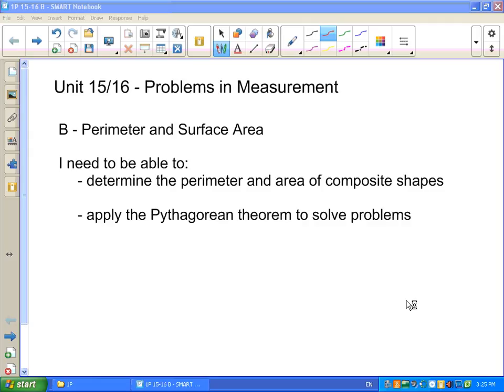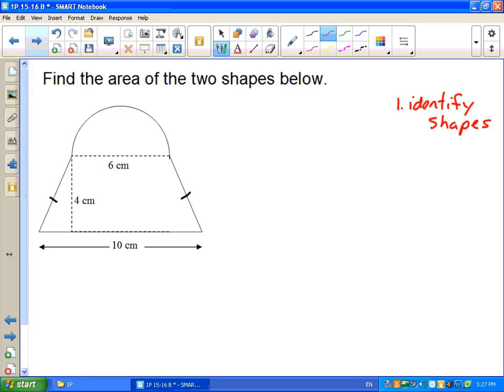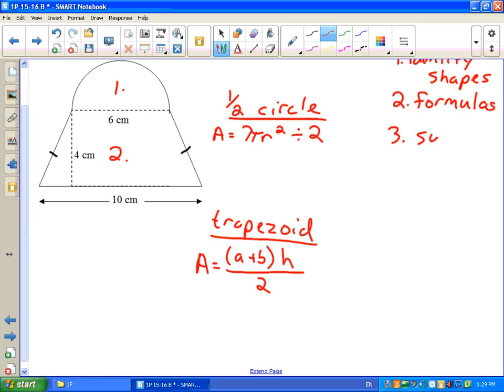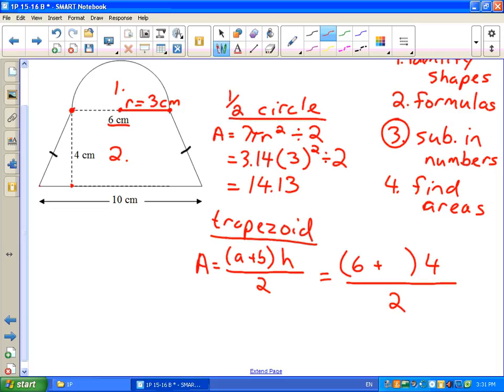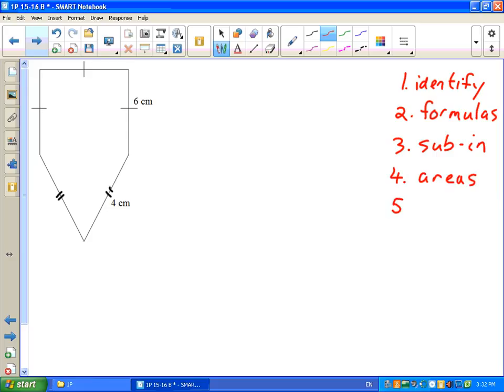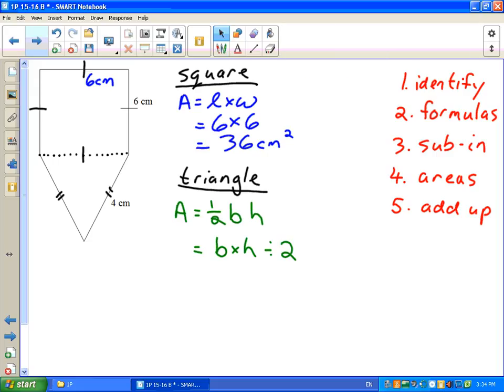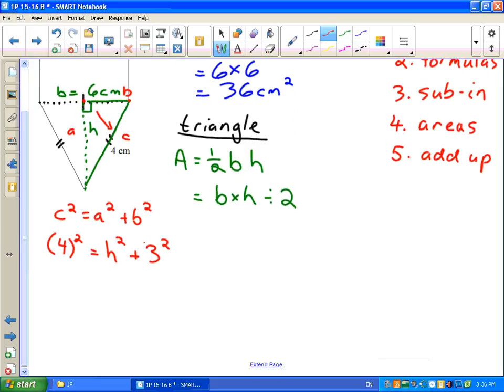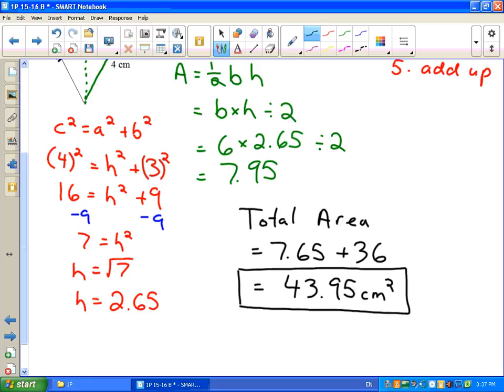1P 15/16 B Perimeter and Area I